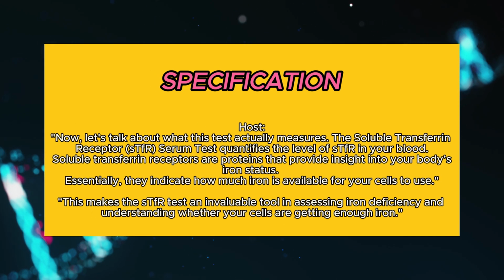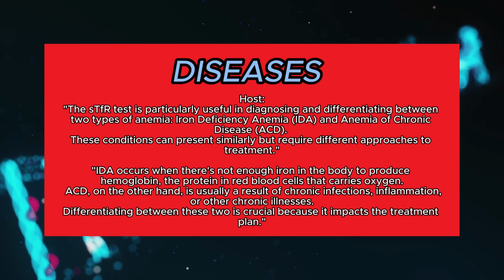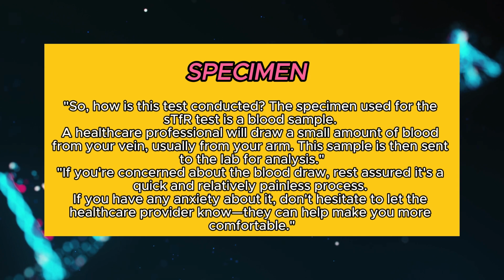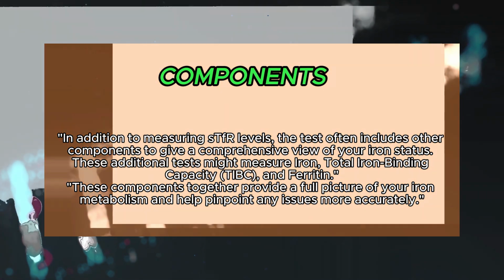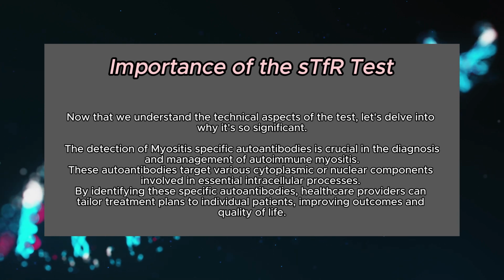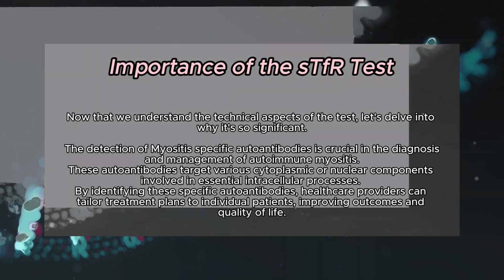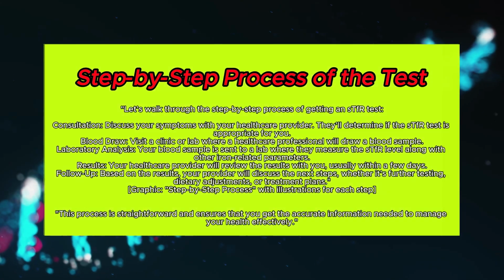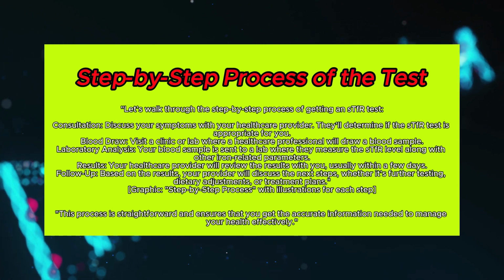SOLUBLE TRANSFERRIN RECEPTOR (sTfR), SERUM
Soluble transferrin receptor (sTfR) level is a marker of iron deficiency and reflects degree of availability of iron for cells. Iron deficiency anemia (IDA) and anemia of chronic disease (ACD) are differentiated primarily by estimates of iron status (Iron, TIBC and Ferritin). While ferritin measurement is the accepted method for assessment of iron deficiency, ferritin is an acute-phase reactant and elevates in response to processes that do not correlate with iron status, including inflammation, chronic disease, malignancy and infection. Unlike ferritin, the serum concentration of sTfR is not affected by an acute-phase reaction or acute liver function disorders or any other confounding conditions mentioned above.